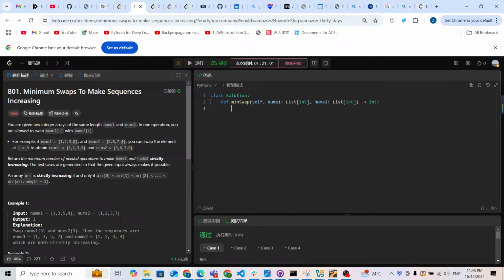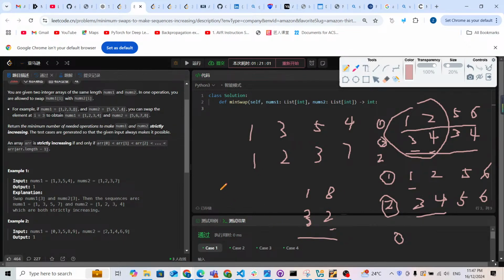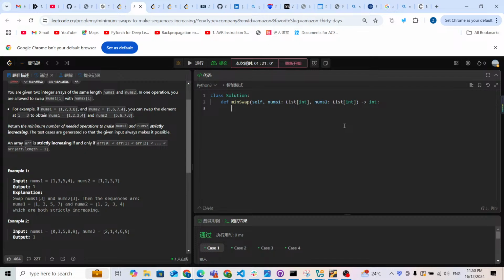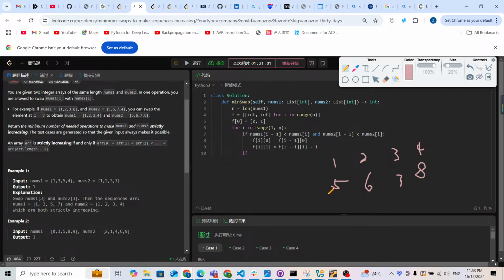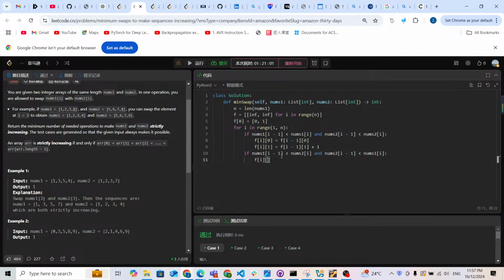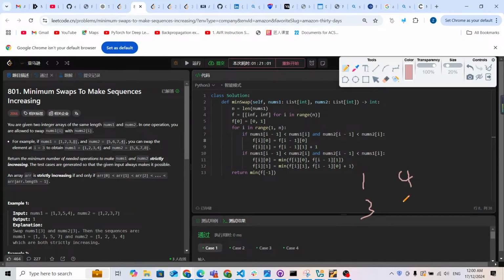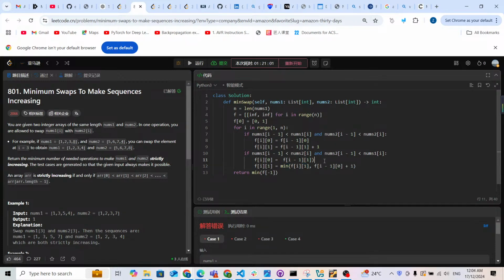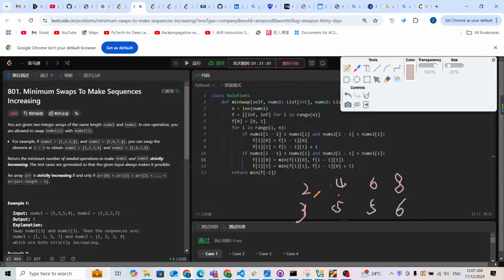Leetcode 801. Minimum Swaps To Make Sequences Increasing (state dp)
801. Minimum Swaps To Make Sequences Increasing